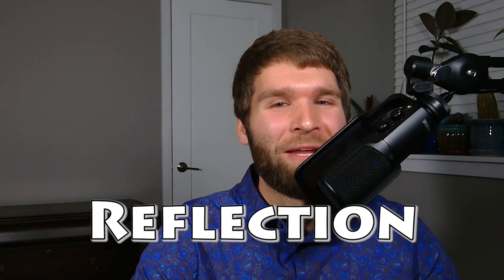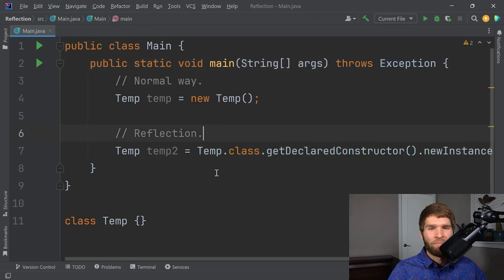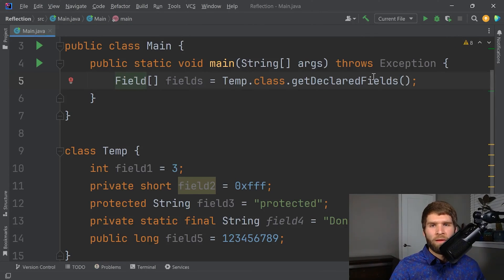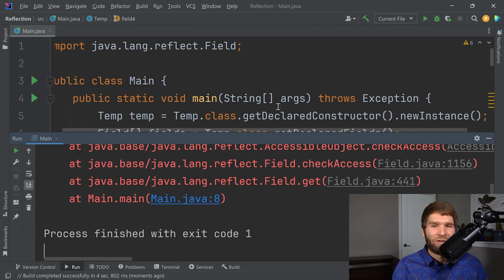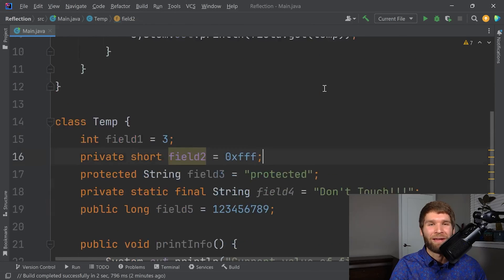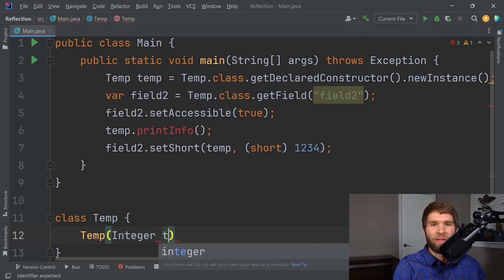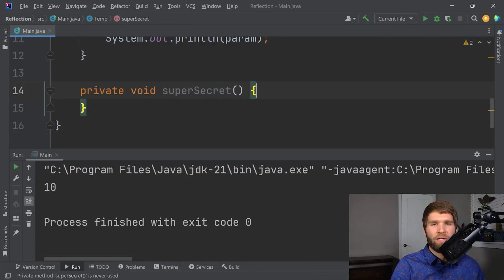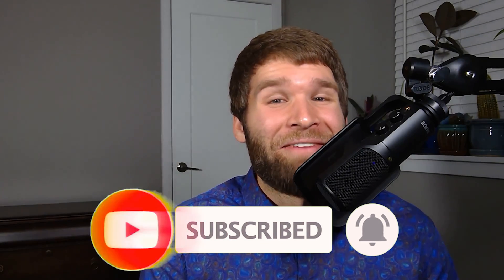Reflection in Java: The Fundamentals - Java Programming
In this video, we'll talk about the Reflection API in Java, which allows you to do reflective programming. The common thing I like to say with reflection is, to quote Spiderman, "with great power comes great responsibility". Hope you like the video!